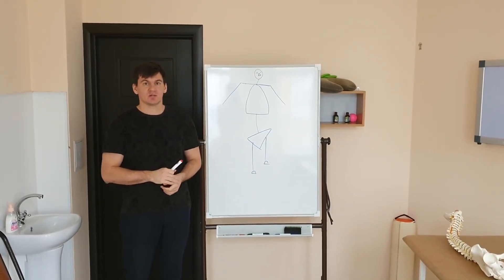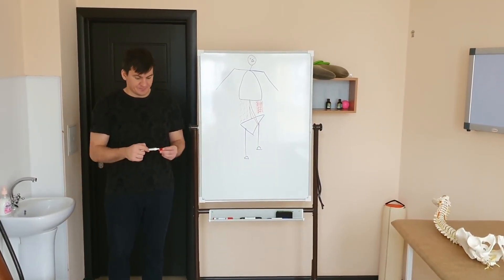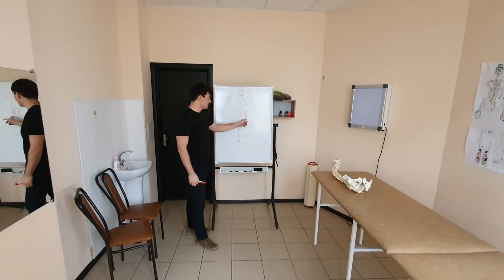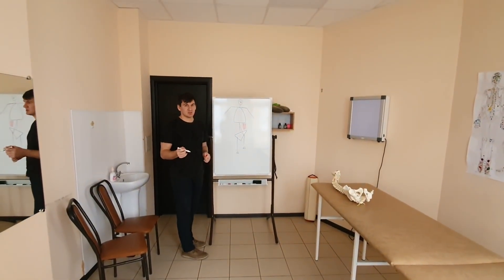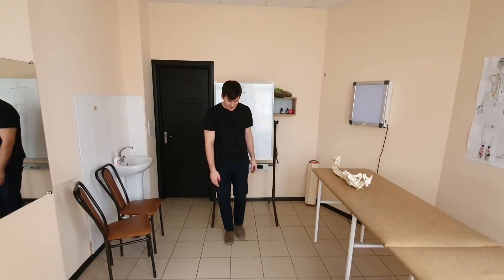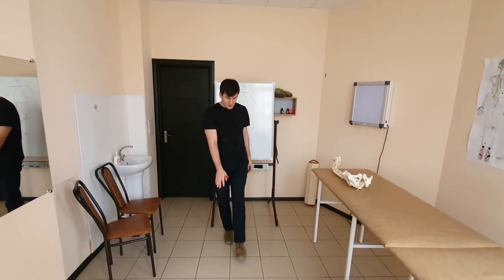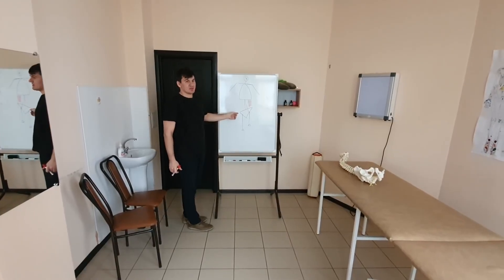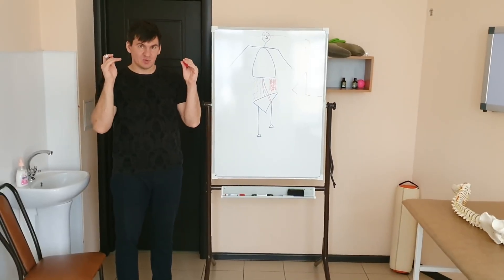Scoliosis Explained: How the Pelvis, Legs & Lower Back Shape Your Spine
This is the first episode in the series where I explain how scoliosis really begins — and why the pelvis and legs play a crucial role in shaping your posture.
💡 In this video, you’ll learn:
* how pelvic alignment affects spinal curvature,
* why your legs and feet are the foundation of a straight back,
* simple exercises to release tension in your lower back,
* how to start realigning your body naturally and safely.
🧘 Perfect for anyone who wants to improve posture, reduce lower back pain, and understand the true roots of scoliosis — from the ground up.